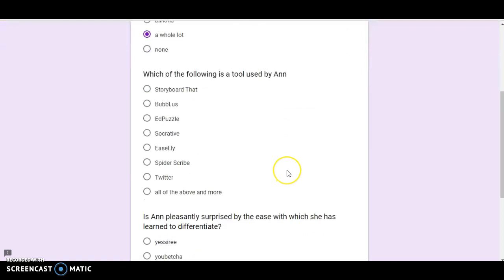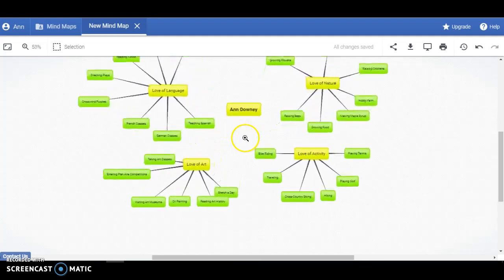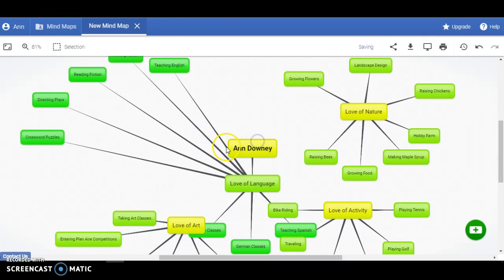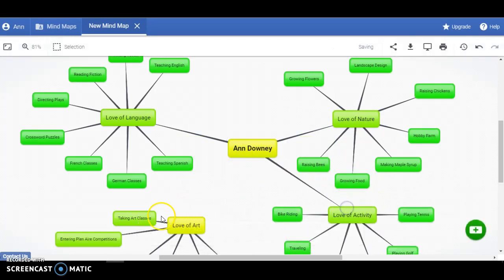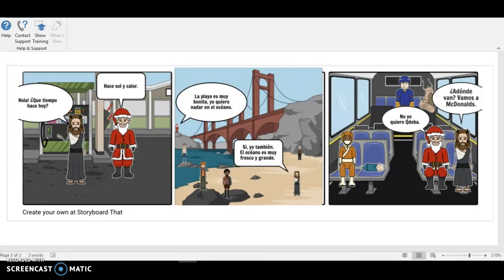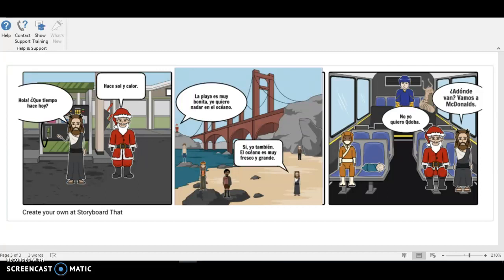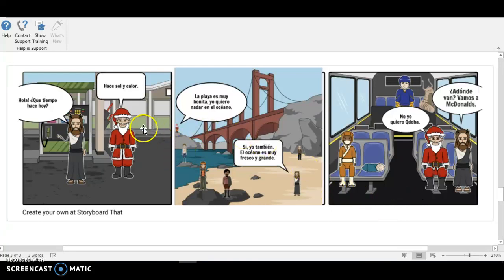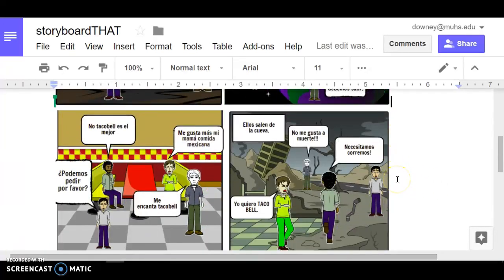Ann Downey Final MTI563